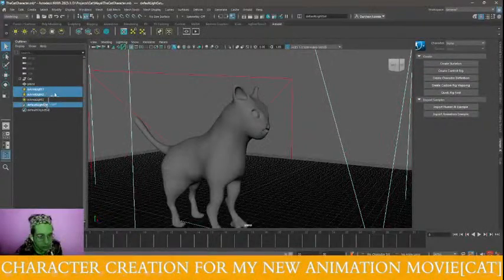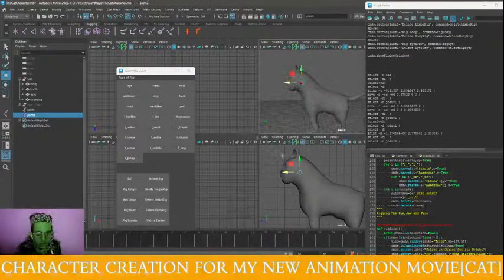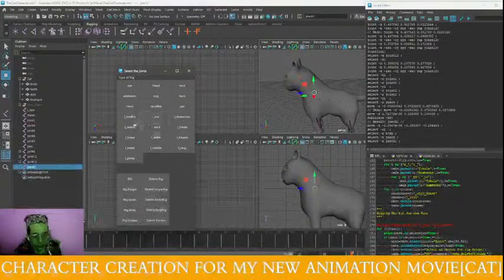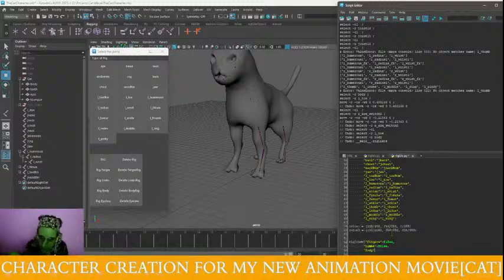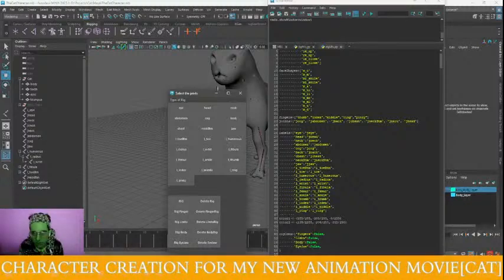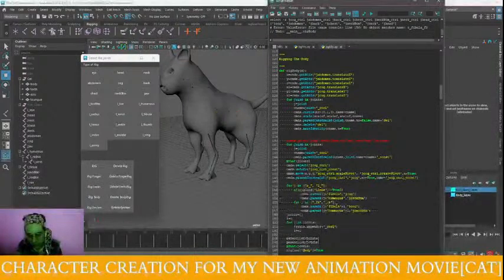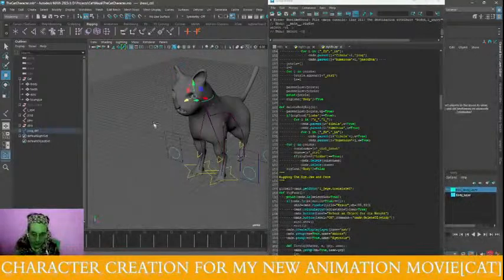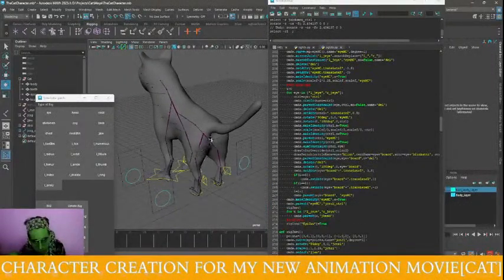Character Creation For my Movie [CAT] 8